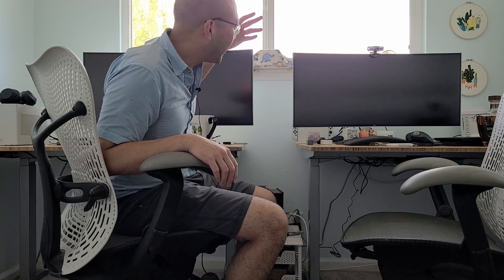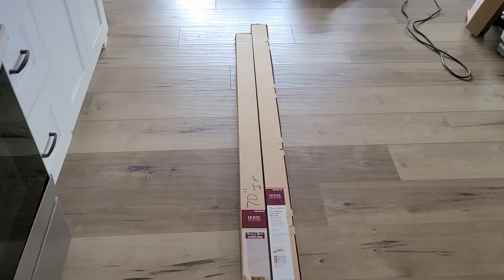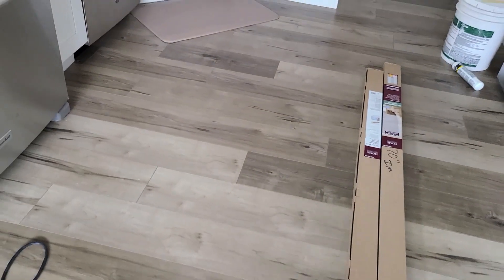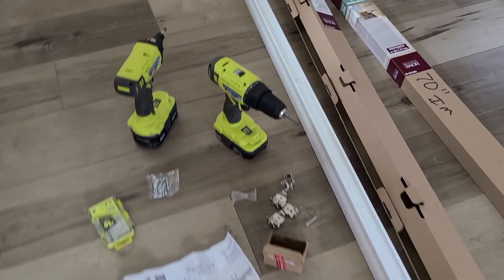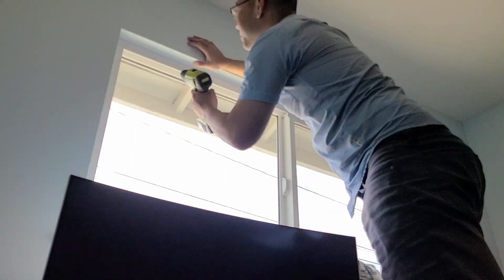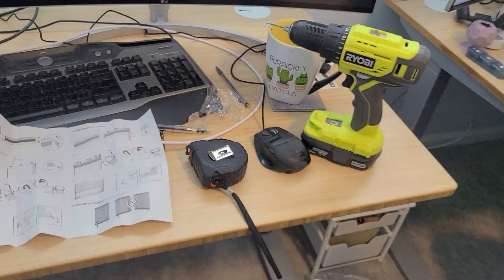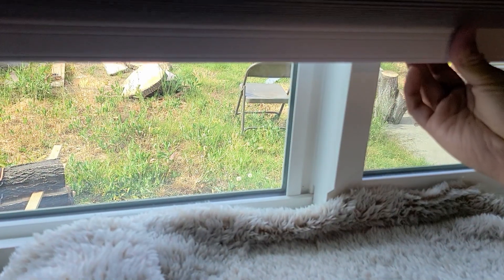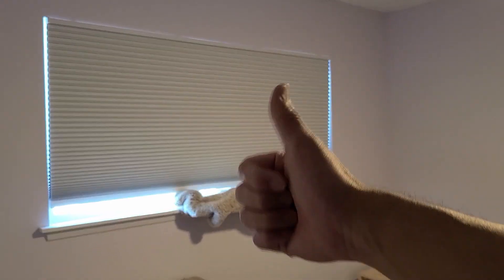A Dentist Installs Window Cellular Shades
Hi YouTube!

My day job is working as a general dentist, but I have very little experience with home improvement and diy. My hope is to make helpful videos for other beginners like myself and also to document our journey. We're so happy to have these light filtering window treatment in the office! It's great to not be blinded everyday when I'm editing videos. We went with off the shelf brand from Home Depot and they'll cut it to size. I think these also help insulate the house a bit. Thanks for reading!

Some notes about editing: I'm still happy with the free Davinci Resolve and $40 deity mic. All the music is from YouTube's free music library. Here are the song I used.

It's Only Worth It if You Work for It (Instrumental) - NEFFEX

TIMESTAMPS
00:00 Intro
00:21 Shopping for Window Treatment
00:48 Bought Home Depot Cellular Shades
01:07 Unboxing Home Depot Cellular Shades
01:48 Installing Home Decorators Collection
02:47 Outro